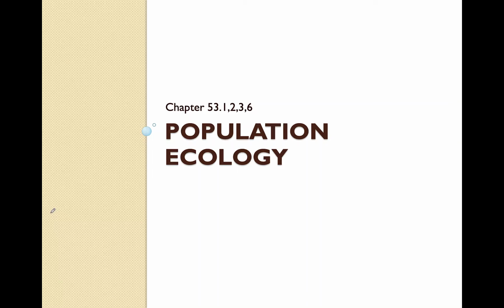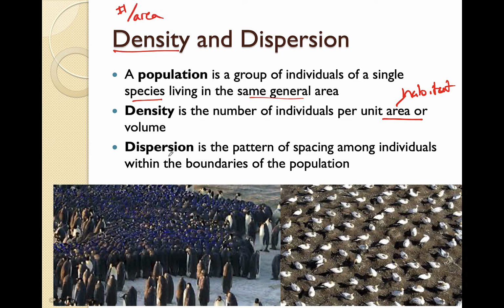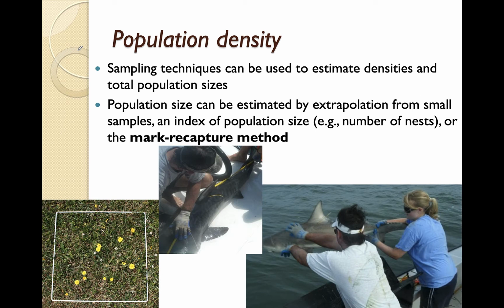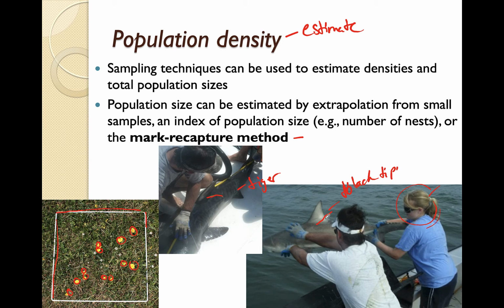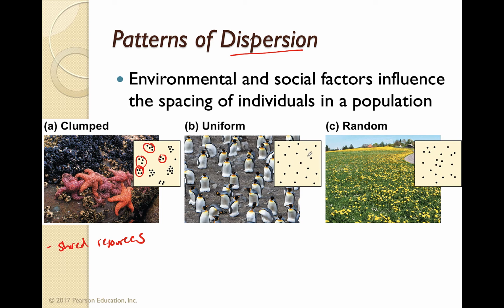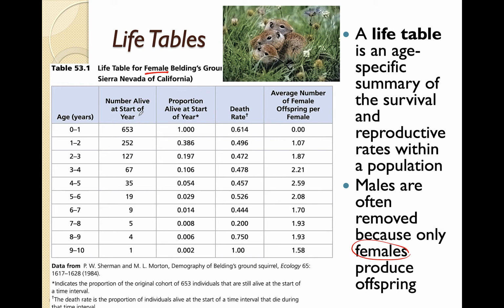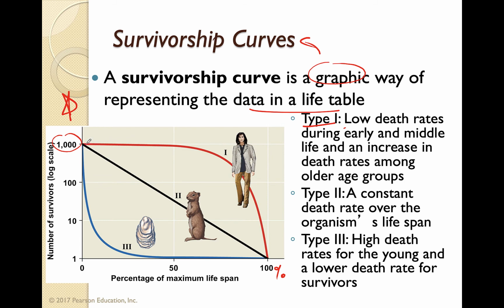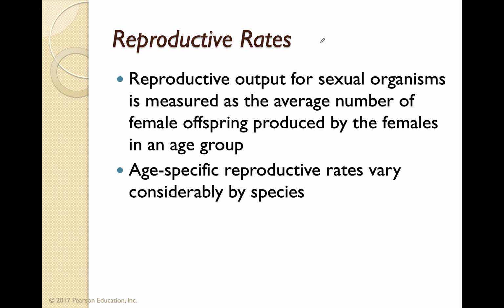53.1 Population ecology